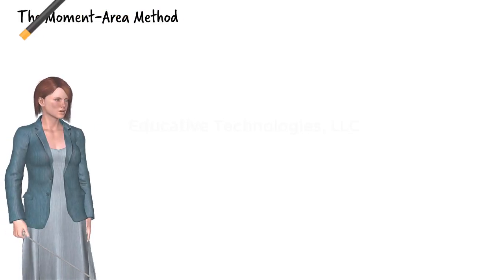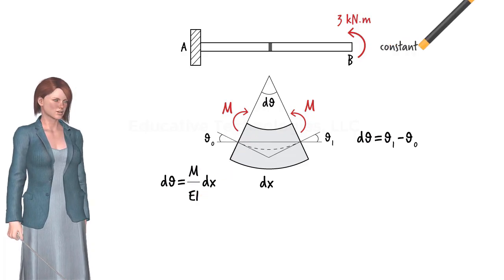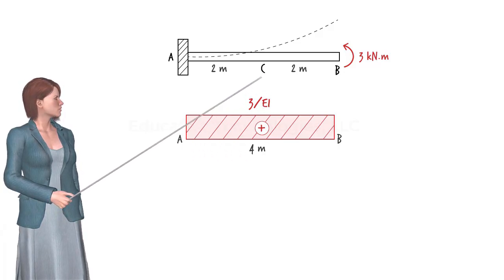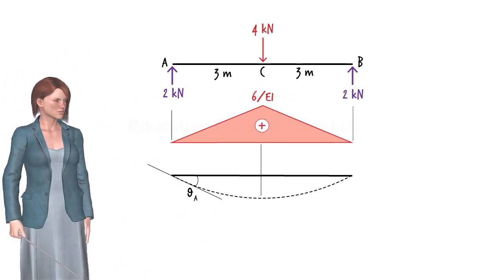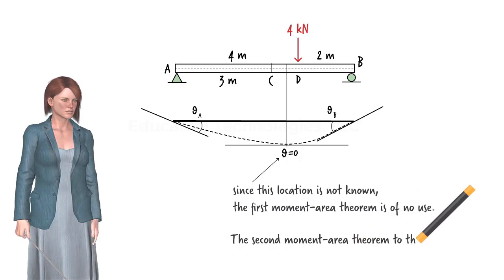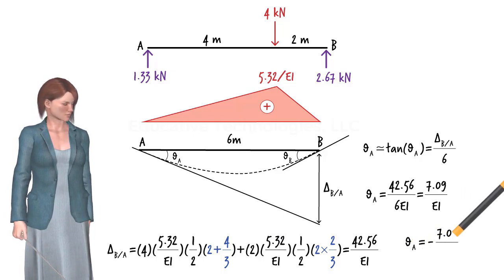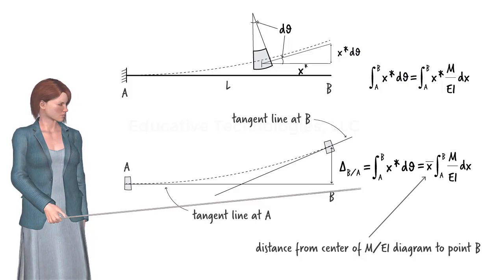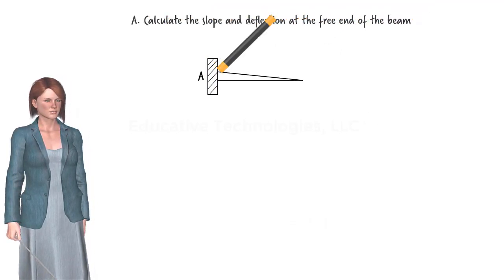SA59: The Moment-Area Method for Calculating Slope and Deflection in Beams